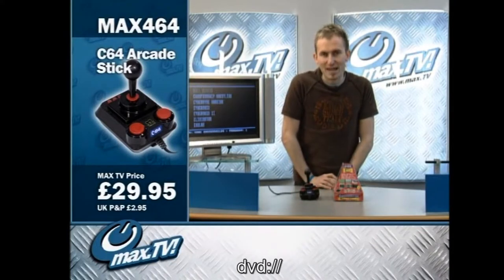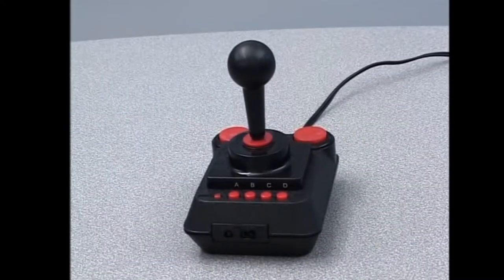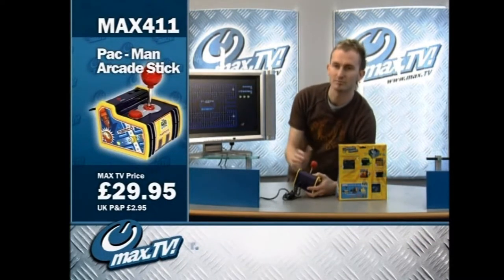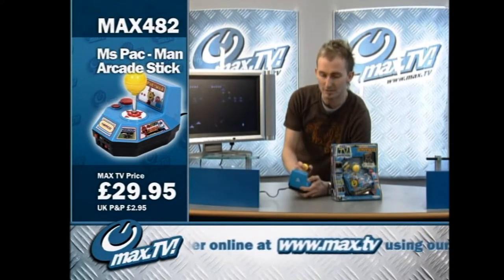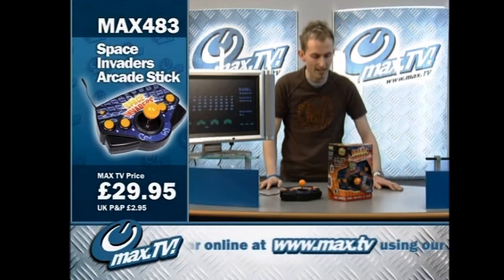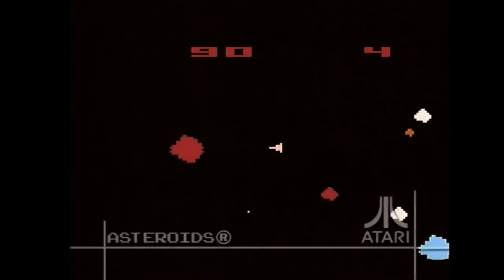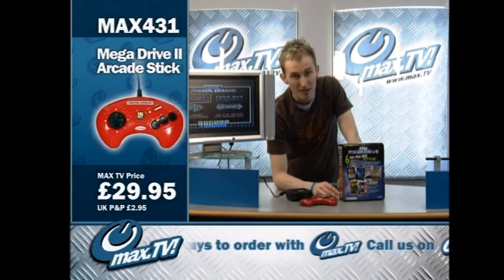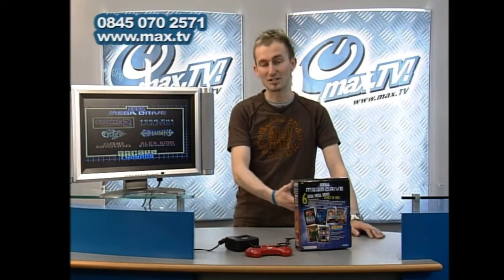Retro Games Plug N' Play Infomercial - Max TV (2005) C-64, Pac-Man, Space Invaders and Megadrive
Another thing I found on the promotional disc. It's retro gaming related, even if the guy selling it is as charismatic as wet sand.